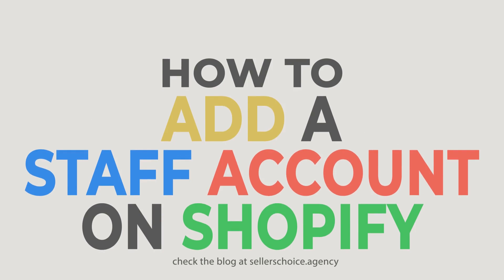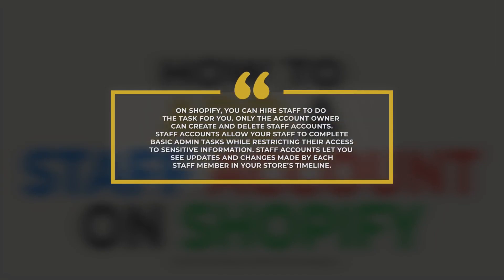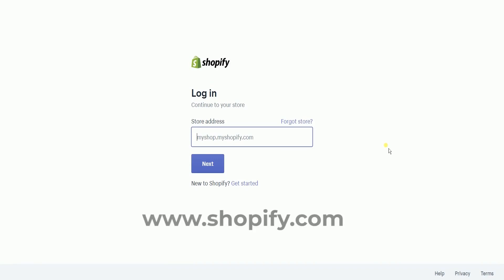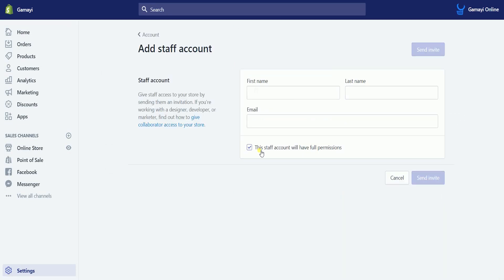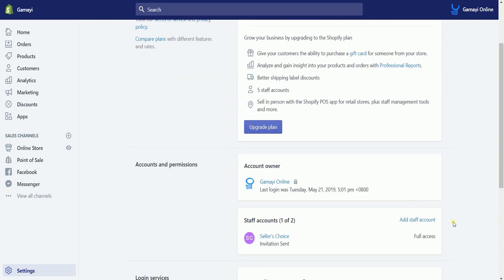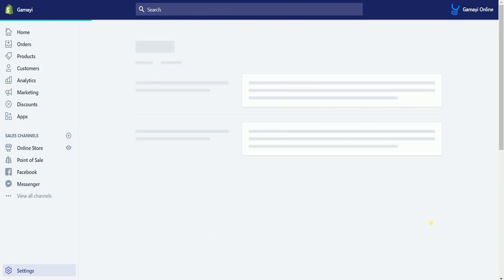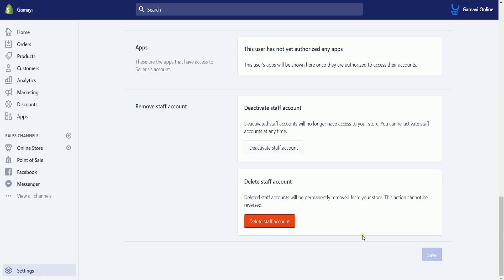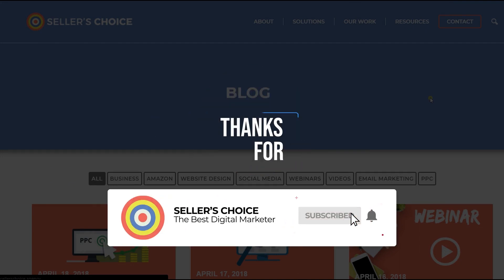How to Create or Add a Staff Account on Shopify - E-commerce Tutorials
This is the latest tutorial on how to sell on Etsy. Etsy has long been considered the leading handmade marketplace. The site includes handmade crafts for sale, vintage items, and even craft supplies. What is cool about this is that on your Etsy shop, they only charge 20 cents per listing.